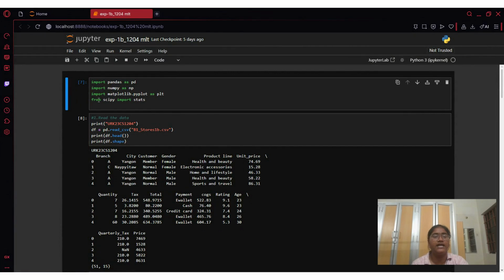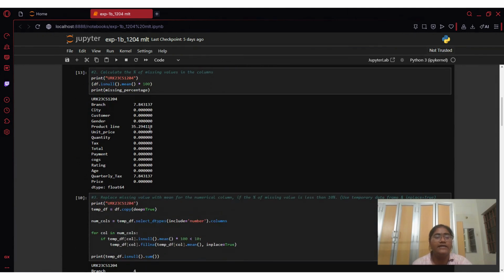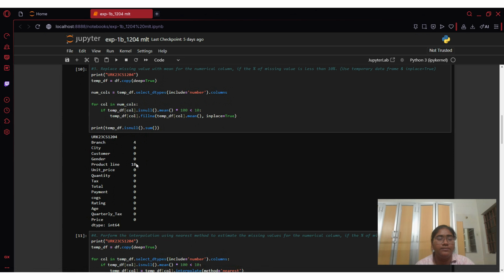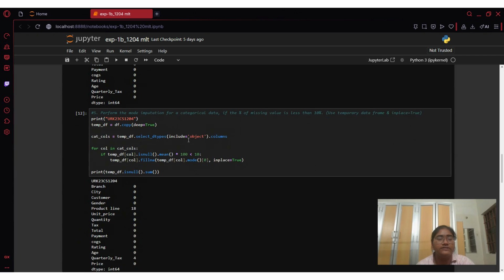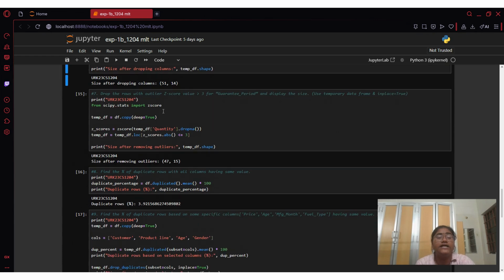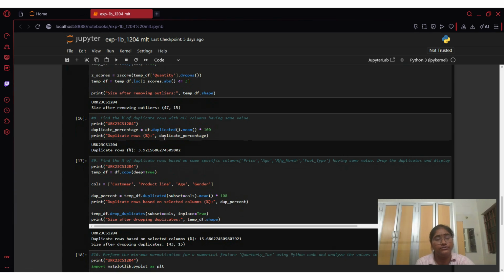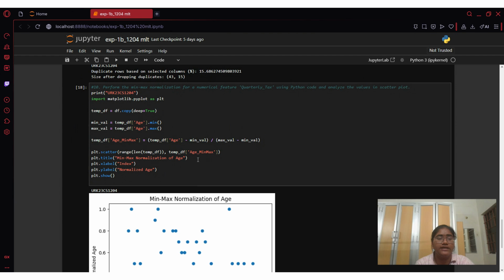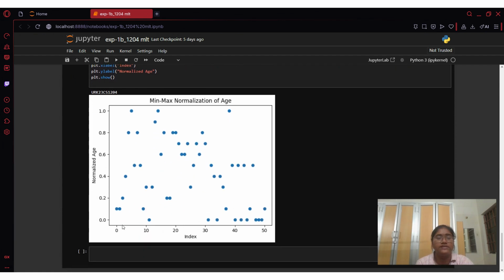Ex 1 b Data Pre processing